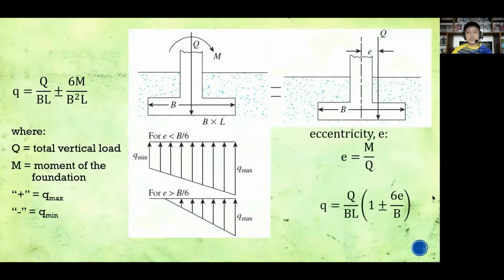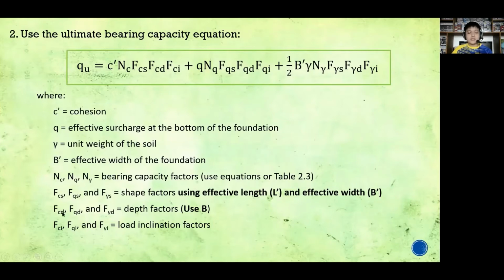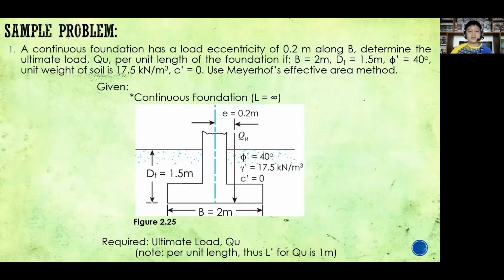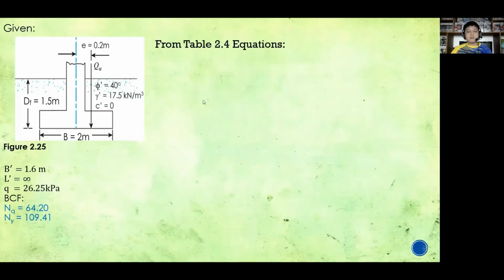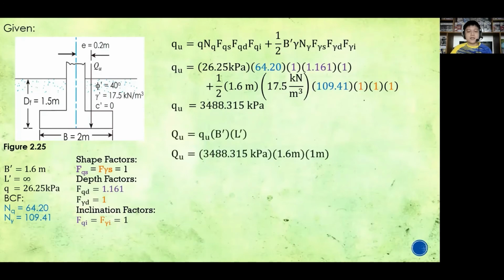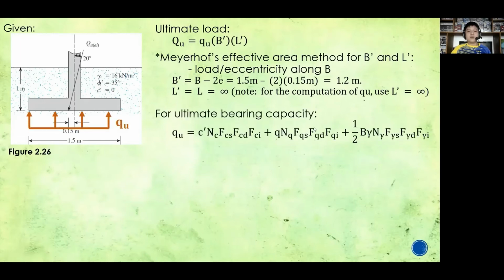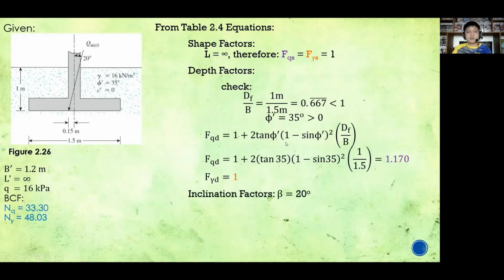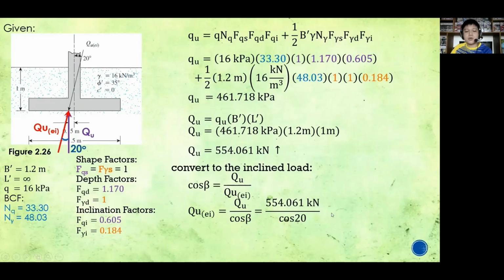ULTIMATE BEARING CAPACITY UNDER ECCENTRIC LOADING – ONE-WAY ECCENTRICITY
Reference: Das B.M., and Sobhan, K. (2014) Principles of Geotechnical Engineering, 8th ed. United States: Cengage Learning